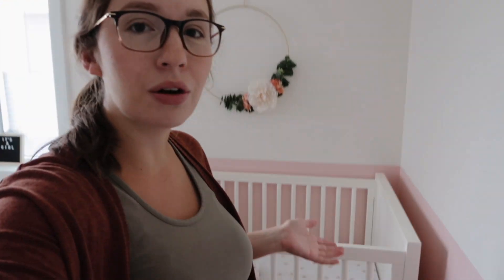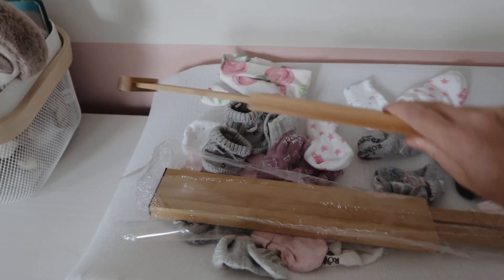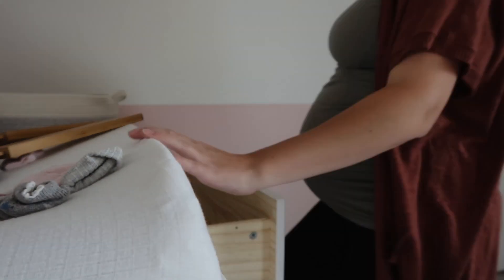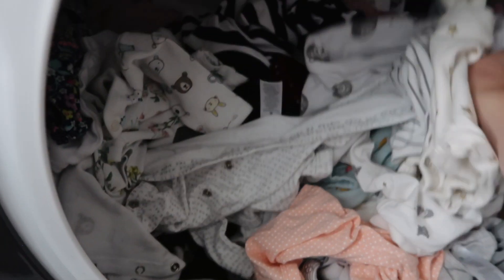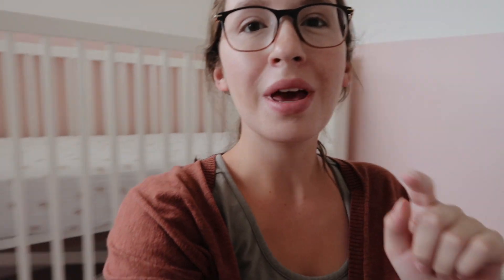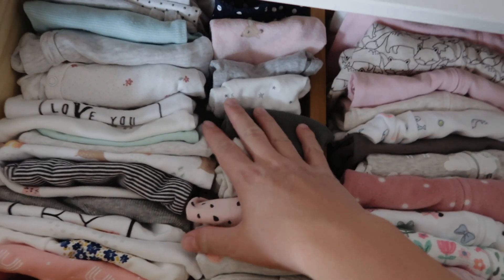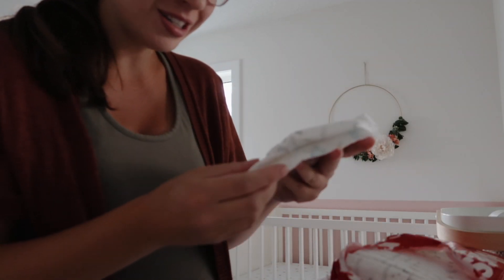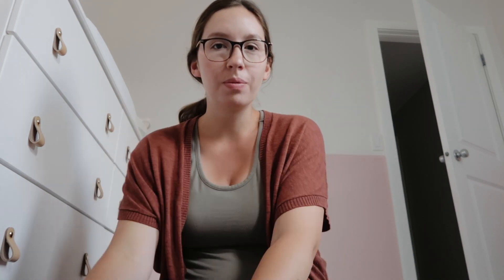PREGNANT NEST WITH ME! | Organizing Baby's Nursery (34 Weeks)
PREGNANT NEST WITH ME! | Organizing Baby's Nursery (34 Weeks) -- I'm finally getting around to organizing and putting together baby girl's nursery and I take you along with me! 34 weeks pregnant with our second baby girl :)

drawer dividers (US)
baby bath (US)
laundry basket (US)
bandana bibs (US)
newborn diapers (US)
sit-me-up (US)
l'oved baby sleepers (US)
baby hangers (US)